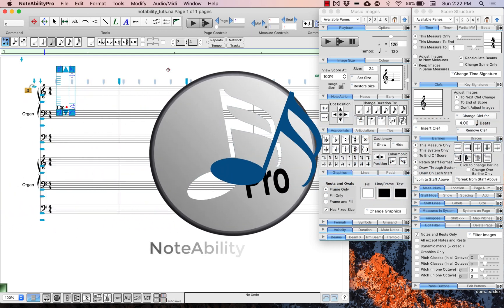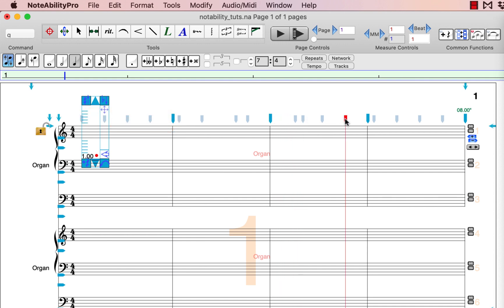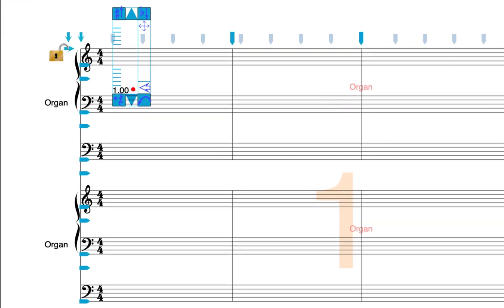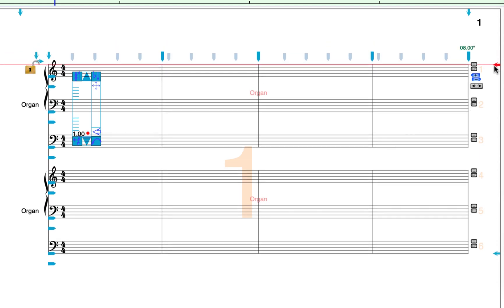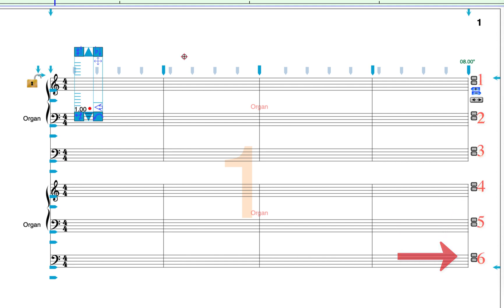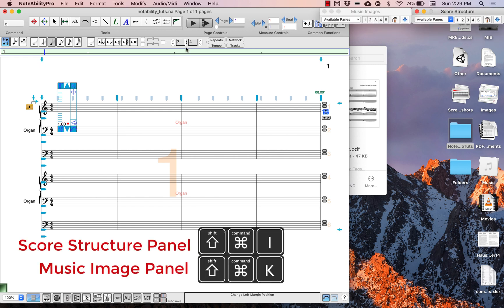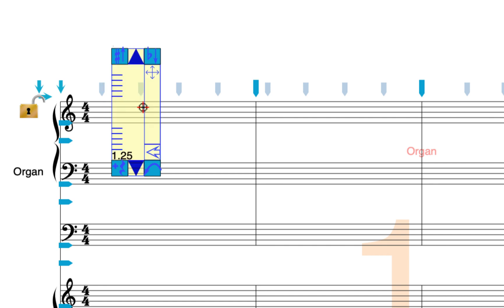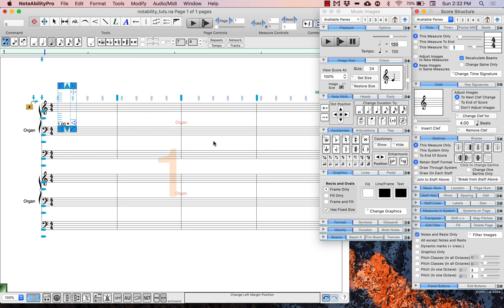NoteAbility Pro Music Notation Software Tutorial II: Basic Score Layout (1)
Learn the basics of NoteAbilityPro music notation software!

From the developers: NoteAbility Pro is a professional music notation package for the Macintosh OS-X operating system. Developed by Dr. Keith Hamel at the University of British Columbia, it is probably the most flexible music notation software available on any platform. NoteAbility combines both musical intelligence and notational flexibility in a direct and intuitive graphical user interface. Notate anything from simple melodies to complex avant garde orchestral music, play the score on your MIDI synthesizer or using Quicktime Musical Instruments and print a publishable copy of your score on any compatible printer.
If you have been frustrated by the awkwardness and inflexibility of other notation programs, or by the time it takes to learn them, then you definitely should have a look at NoteAbility Pro.

NoteAbility Pro copyright Keith Hamel, 2000-

This tutorial series covers the very basics of NoteAbility Pro, including score setup and layout, note entry, text entry.

Score featured: replication.instantiation (2020) for two organs by Alyssa Aska